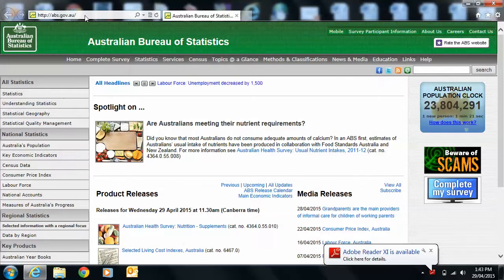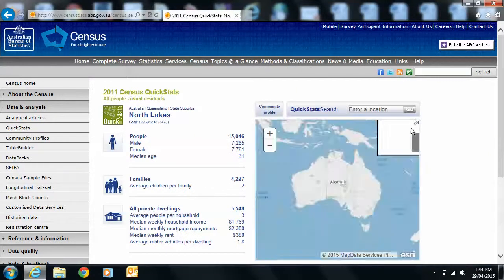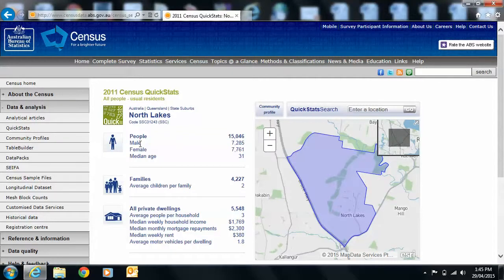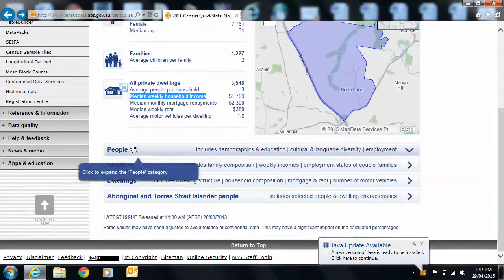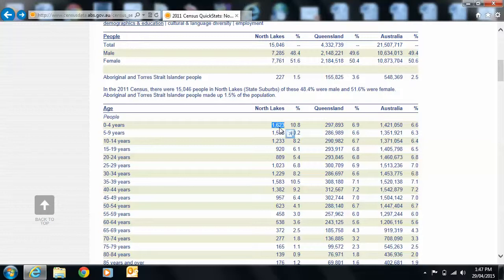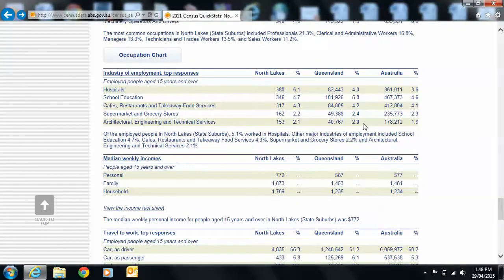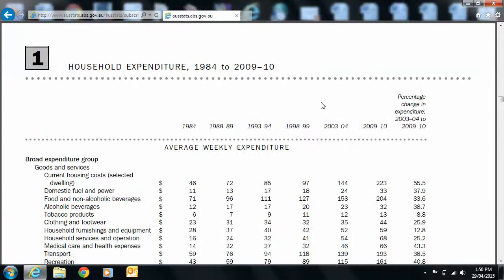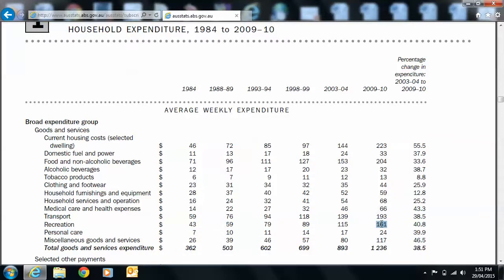Business Management Marketing Use of Census Data